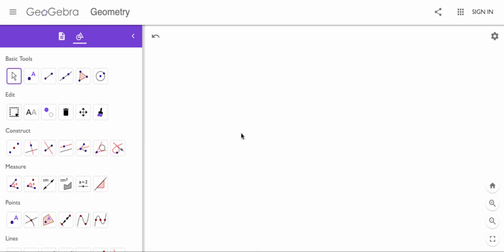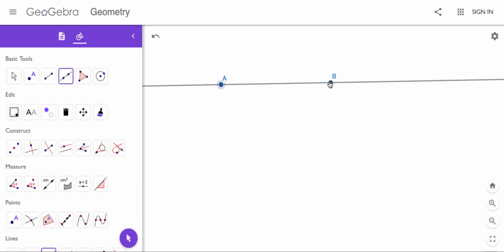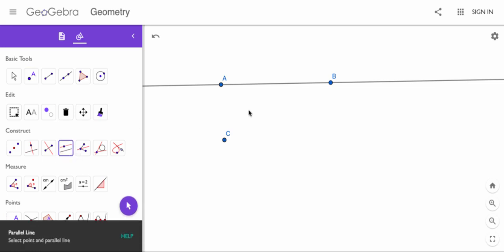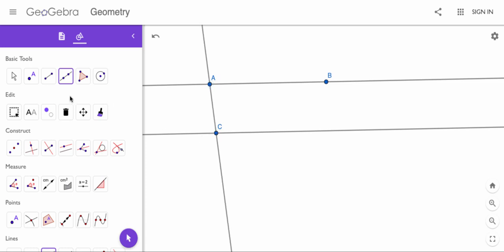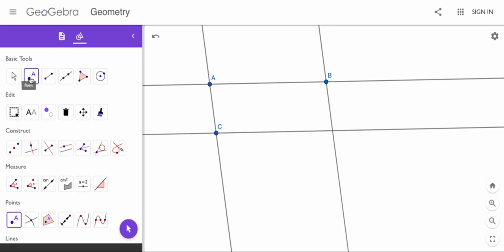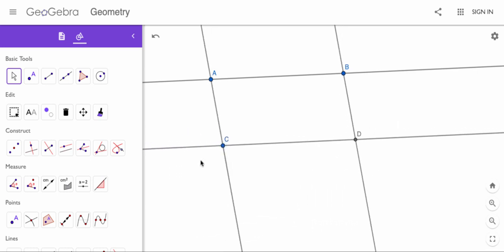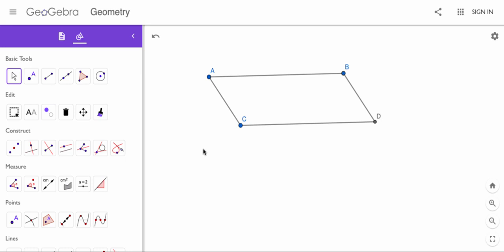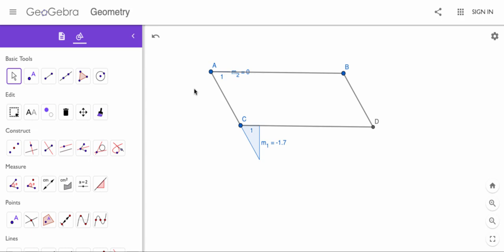Geo construct a parallelogram in Geogebra